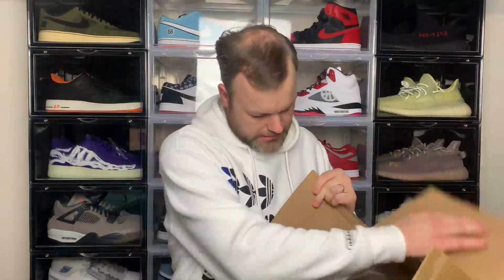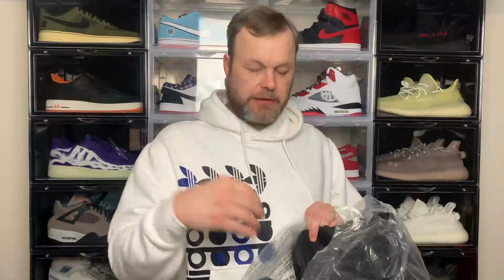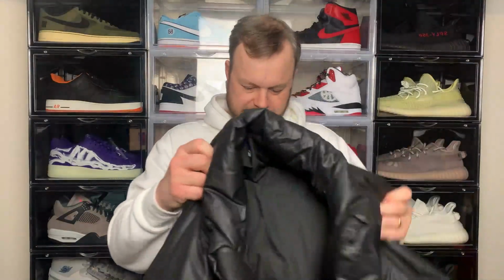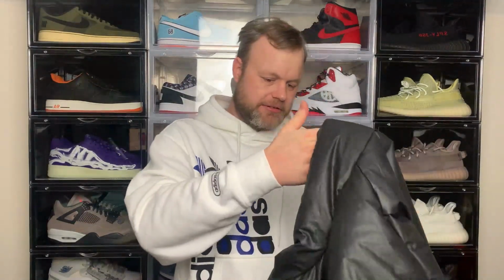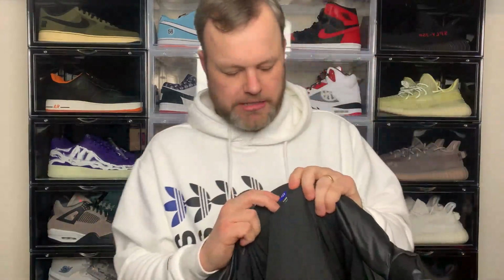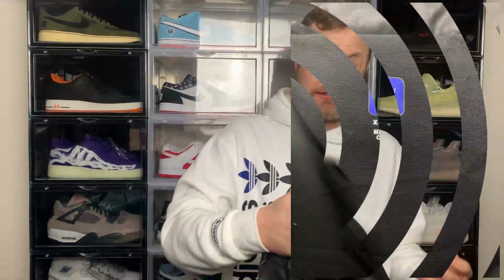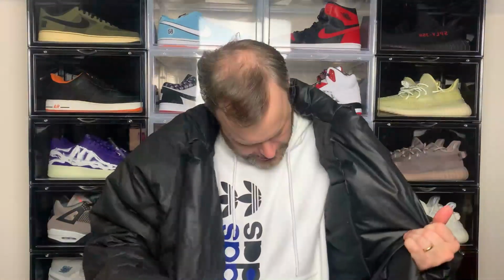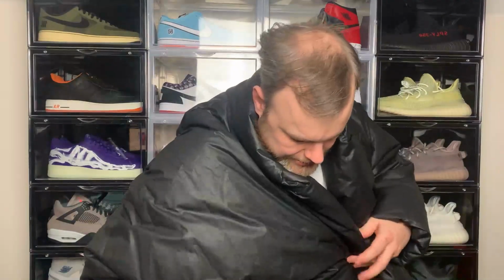IS THIS WORTH THE HYPE?! YEEZY X GAP BLACK ROUND JACKET REVIEW + TRY ON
In this video I'm unboxing and trying on the Yeezy X Gap Round Jacket in the black colourway that I finally got in from the 1st preorder here in the UK.

I originally placed my order in July but it did not arrive in hand until mid December.  There was a lot of hype around these jackets as they were the 1st offerings from the Yeezy X Gap collection which was originally announced in June 2020.

The jacket is pretty basic as it features no zip and just drawstring to tighten the jacket around your waist.  There are also side pockets and an inside pocket with minimal branding with just the YZY logo and size in the top of the inside of the jacket.

I went true to size and ordered an XL and the jacket fits big so if I was to order another I would probably size down but it depends on how you like your fit!

Yeezy X Gap just completed their 2nd preorder of the jackets in all colourways and this was open globally however I passed on this.

Did you cop this or any of the other colours of the Yeezy x Gap Round Jacket?   Do you think this jacket is worth the hype?

Let me know your thoughts on the Yeezy X Gap Black Round Jacket in the comments section below.

Stats:
Sneaker: UK 12/13 (US 13/14)
Height:6’6”
Weight: 230lbs

DETAILS
Yeezy X Gap Round Jacket
Black
XL
£160

Lukas